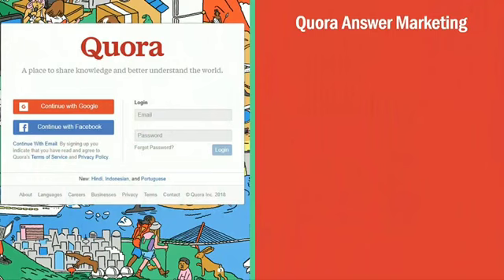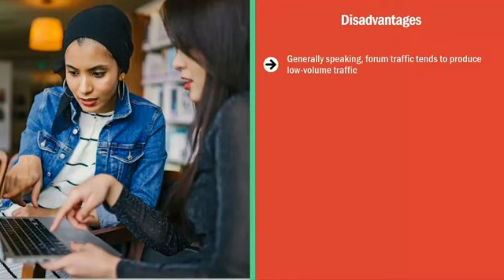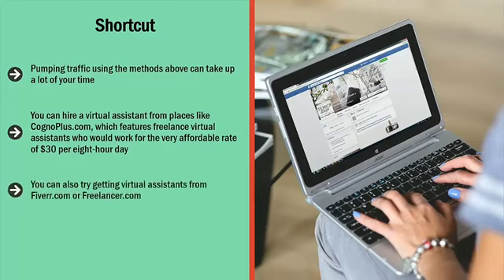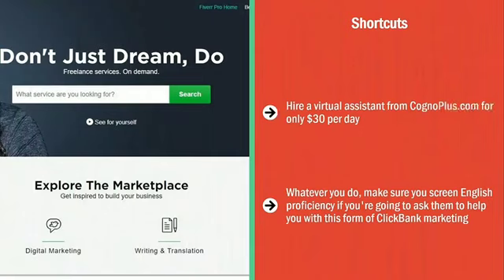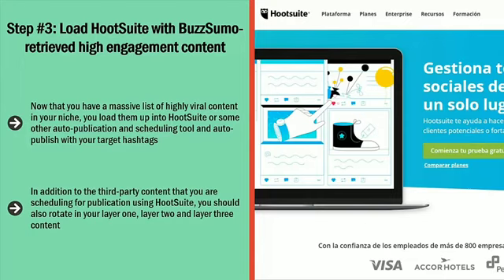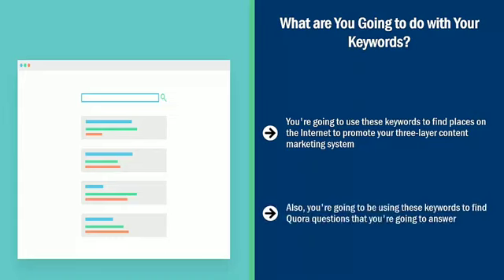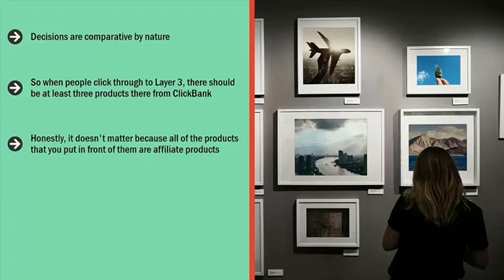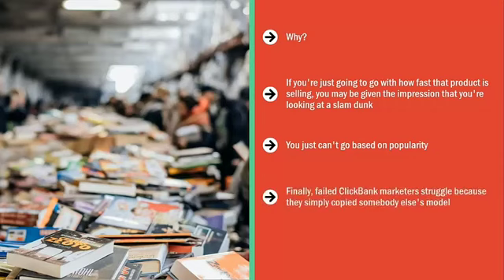Clickbank Marketing Secrets: How to Earn Steady Income from Home Without Investment | PSW Tech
Discover the insider secrets of Clickbank marketing in this detailed tutorial! Learn how to build a steady income from home without any upfront investment.

 online income tips
PSW Tech
Clickbank secrets

passive income
earn money without investment
online income
Clickbank tutorial
YouTube growth
PSW Tech channel
 Clickbank secrets 2024